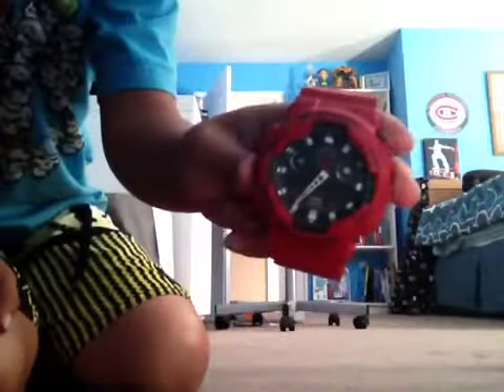The Best G-Shock Collection EVER